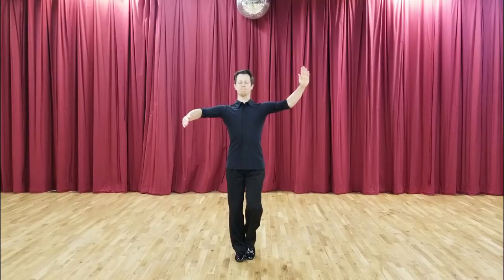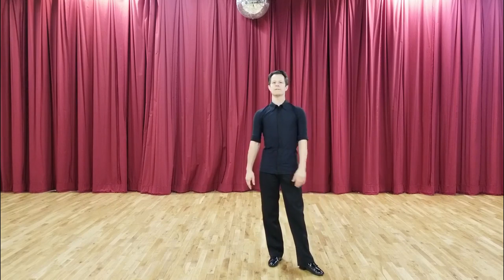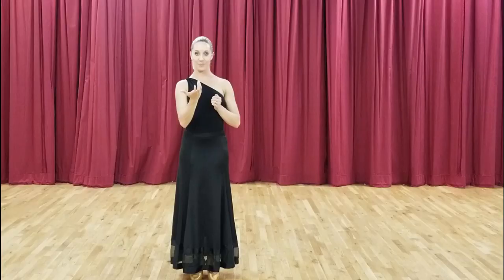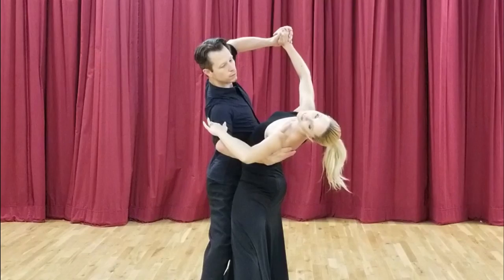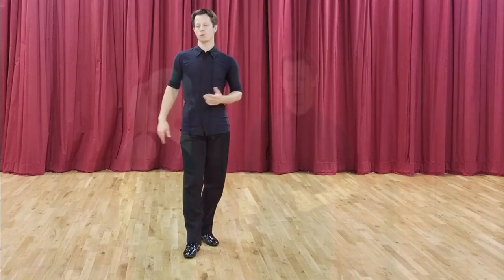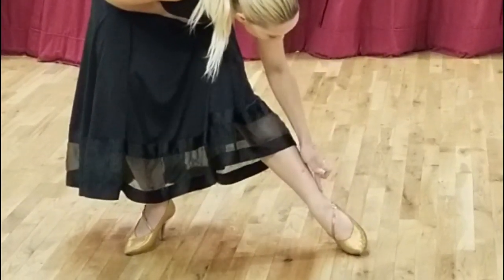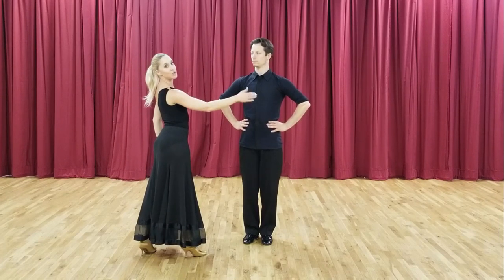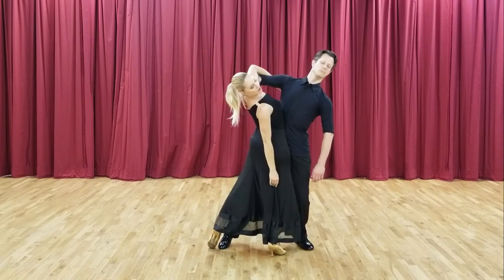Oversway in Waltz: How to Dance the Overway (in 2019)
Oversway in Waltz! In this video, Simeon and Kora from SK Dancesport give you the low-down on dancing the Oversway in Waltz. The Oversway is a very popular step and is the foundation for many other line moves that we use in Standard Dancing. You can use the same tips in this video for an Oversway in Foxtrot or Quickstep, and even when you dance American Smooth!

This tutorial is part of a series about Line Moves in Standard Dancing. For a complete glossary, check out the post on the SK Dancesport blog